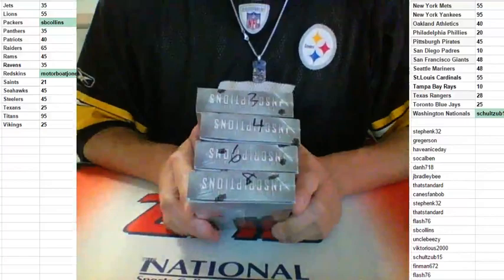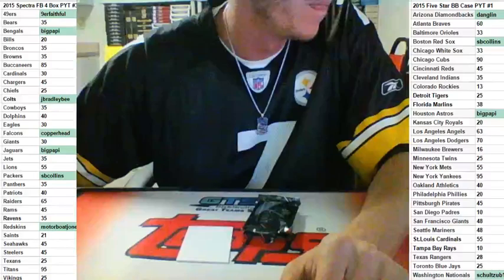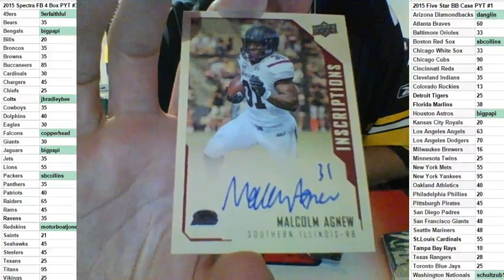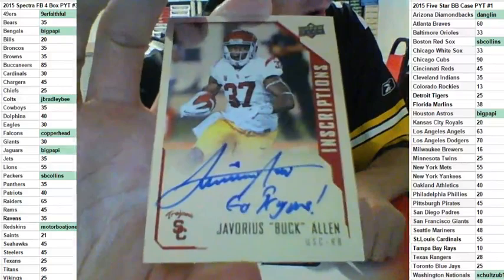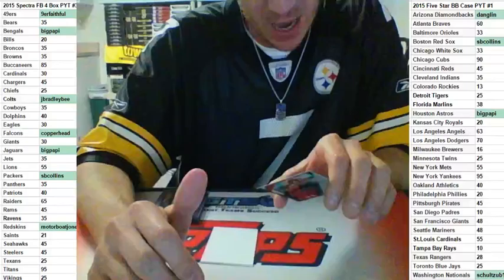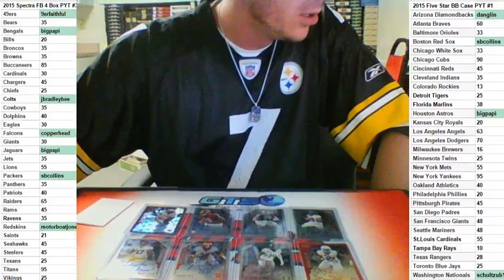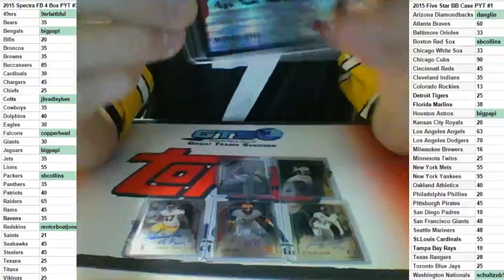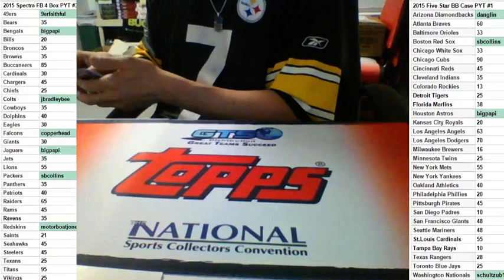2015 Upper Deck Inscriptions 2 Box Hit Draft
2015 Upper Deck Inscriptions 2 Box Hit Draft